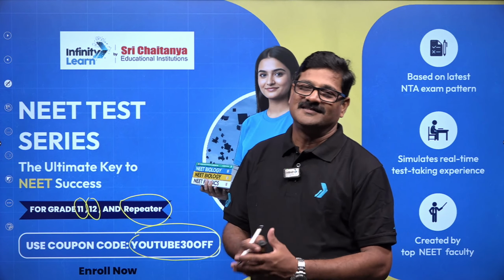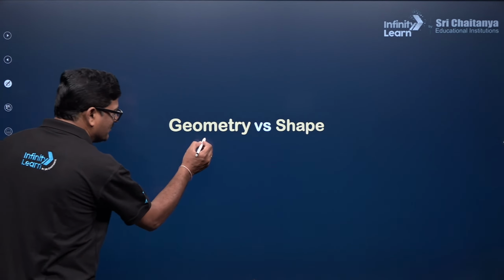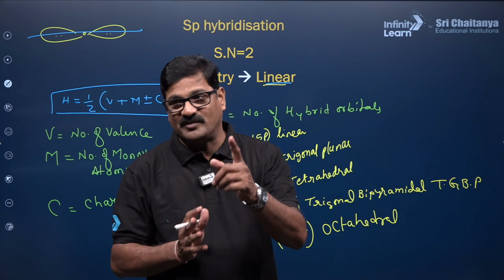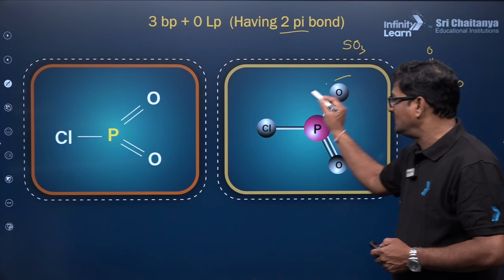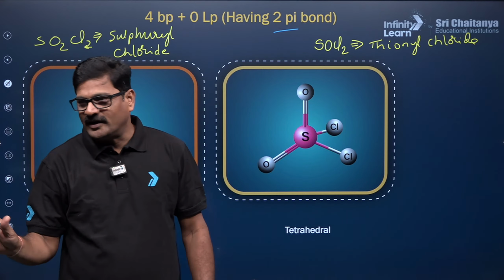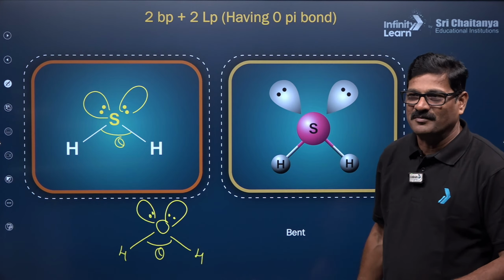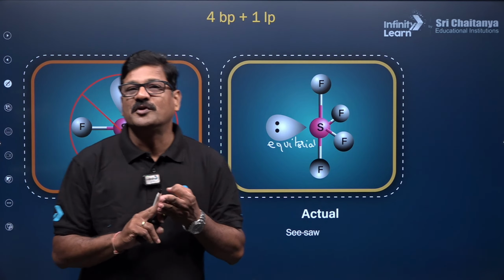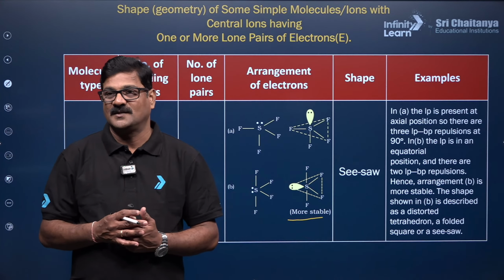NEET 2026: VSEPR Theory Hacks - Predict Molecule Shapes Instantly | NEET Chemistry | Class 11th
Struggling with Molecule Shapes in Chemistry? 🤔
In this video, we bring you the easiest hacks to master VSEPR Theory for NEET 2026 and Class 11th Chemistry. Learn how to predict molecular shapes instantly using simple tricks and shortcuts.

👉 What you’ll learn:
✔️ Step-by-step explanation of VSEPR Theory
✔️ How to predict molecule shapes in seconds
✔️ Smart shortcuts for NEET Chemistry 2026
✔️ Class 11 Chemistry concept made super easy
✔️ Practice-oriented approach for exam preparation

Whether you are preparing for NEET 2026 or revising Class 11 Chemistry, this video will boost your confidence and help you solve VSEPR-based questions quickly.

➡️ Request a Call Back from our Expert for Counselling Session, Please Fill the Form
➡️To know your NEET safe Score for GMC & Top Colleges | Fill out the form Now